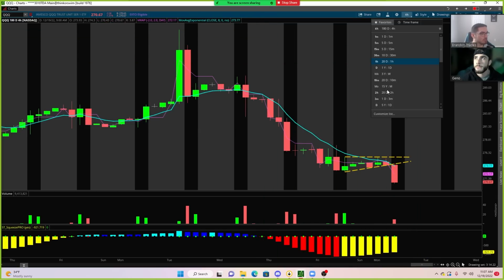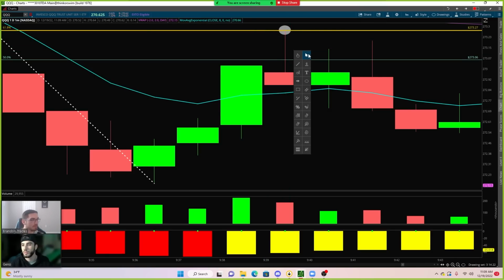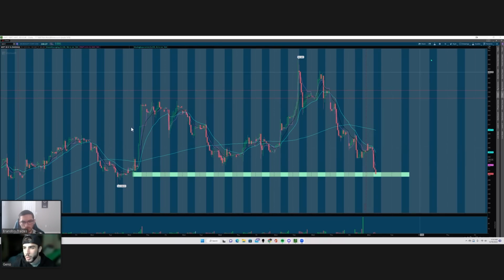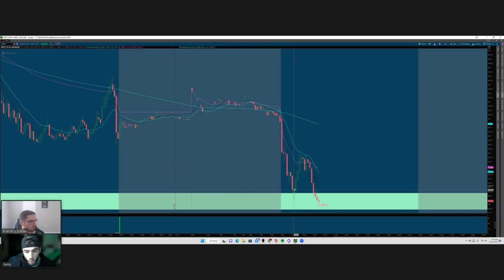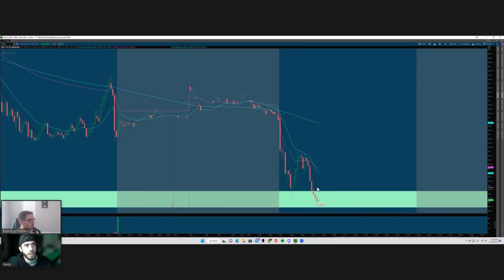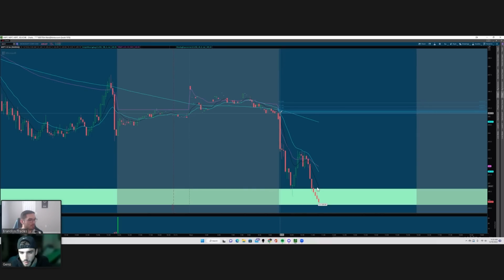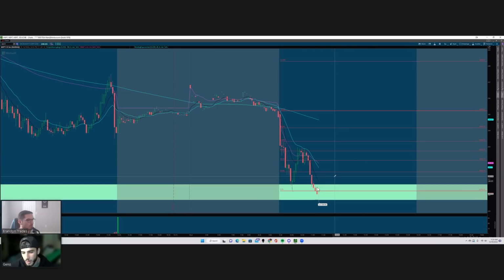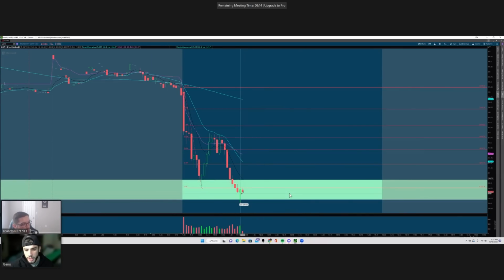How To Identify Sniper Entries Using 2 Trading Strategies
In this Stock Market video, I will be showing you How To Identify Sniper Entries Using 2 Trading Strategies with my boy @gdinvestments7251